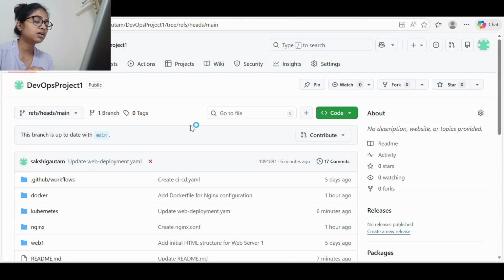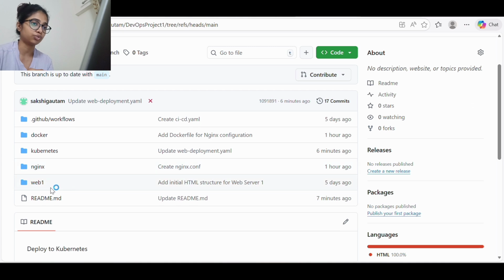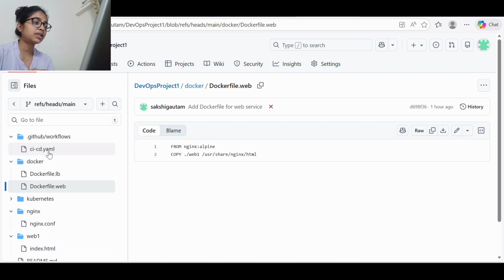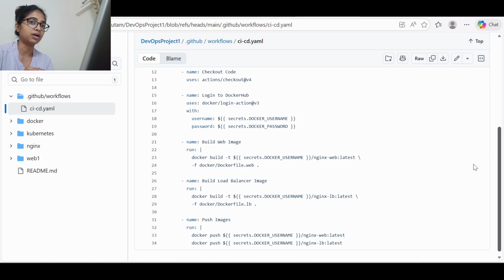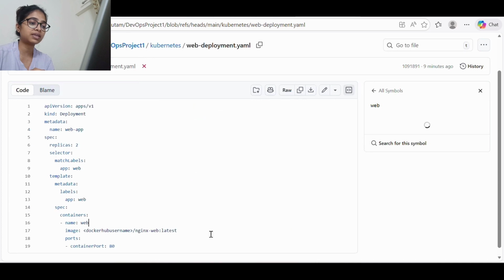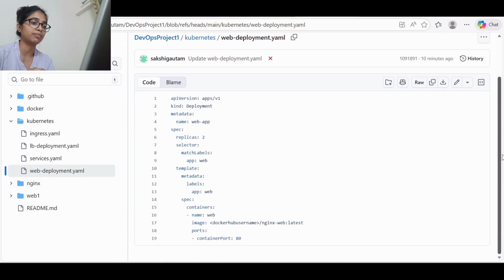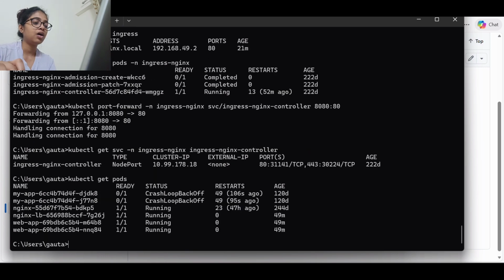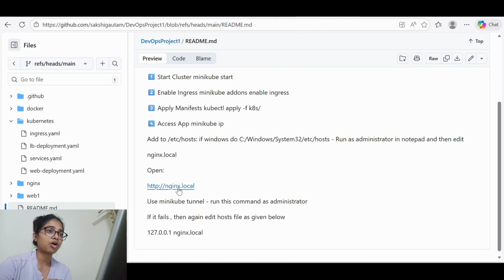Let's work on the DevOps Project Part 1